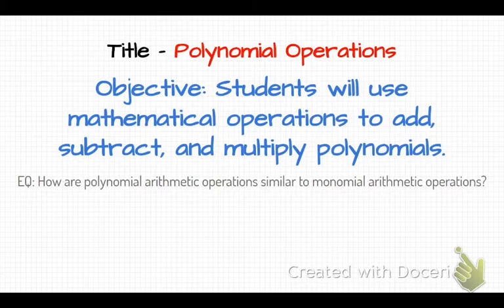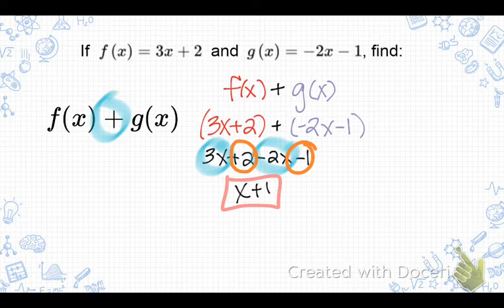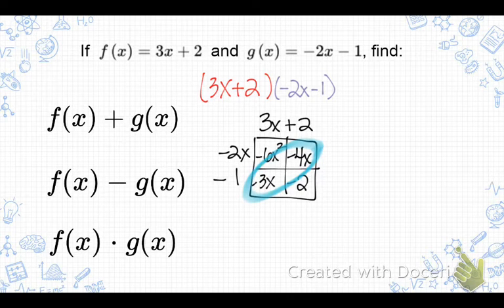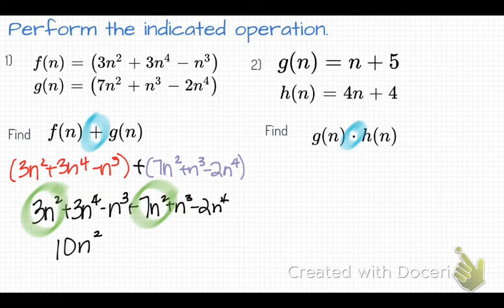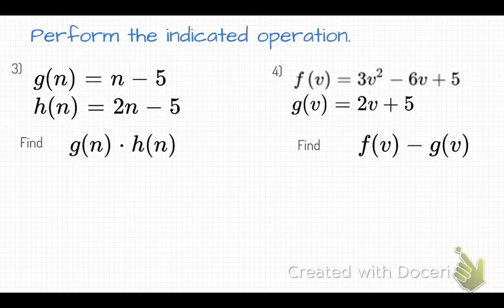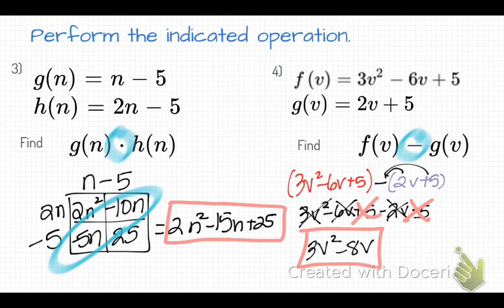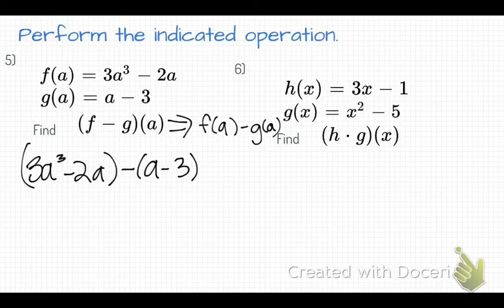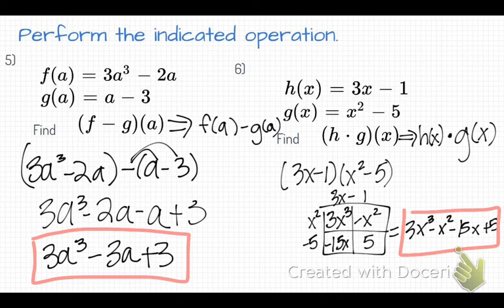Spiral Topics - Polynomial Operations